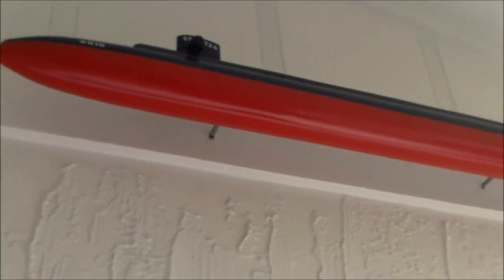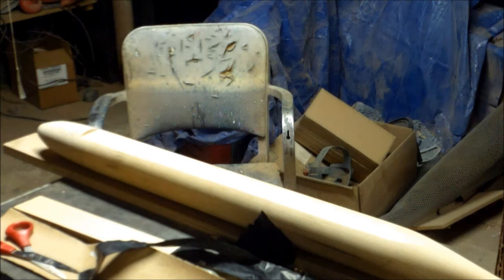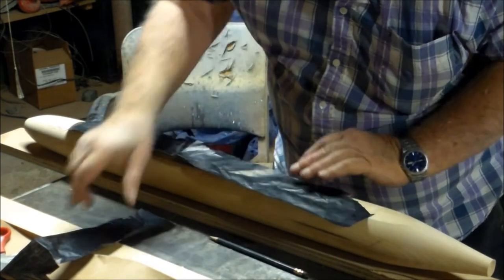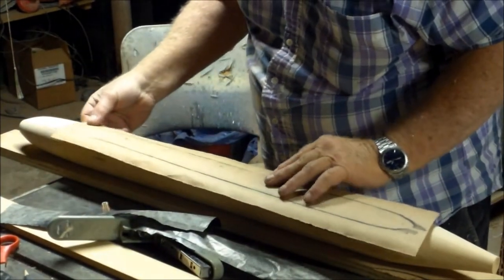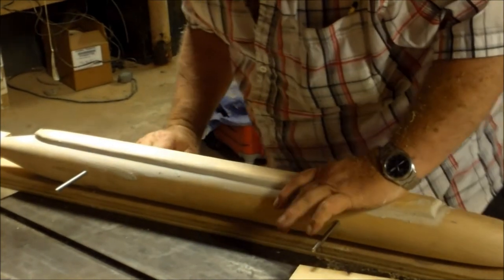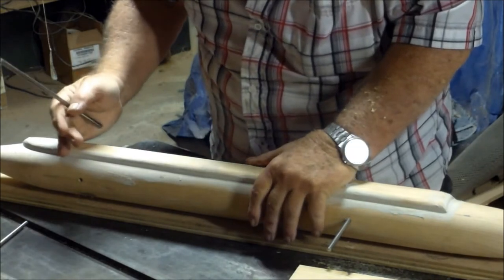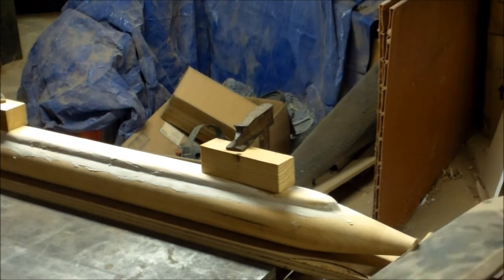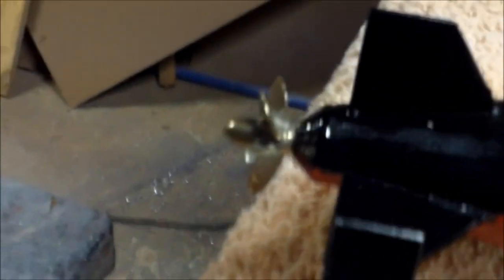Model of Ohio Submarine (DIY)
This is a 37” model of a Ohio class nuclear submarine (DIY)